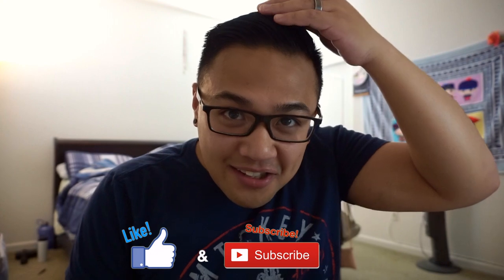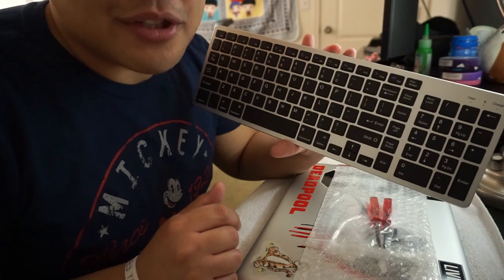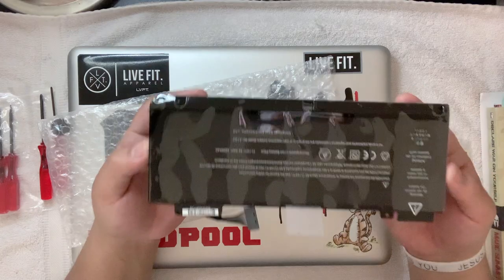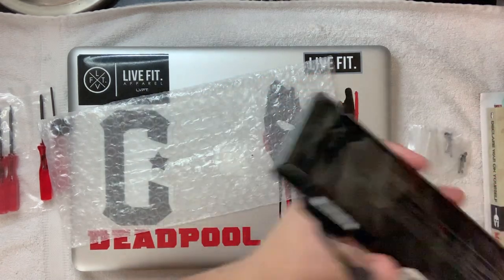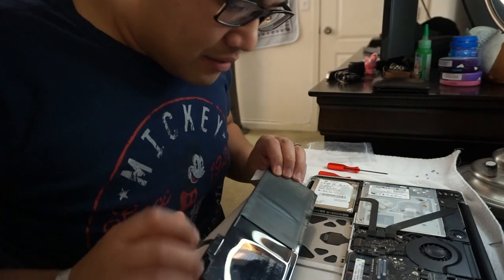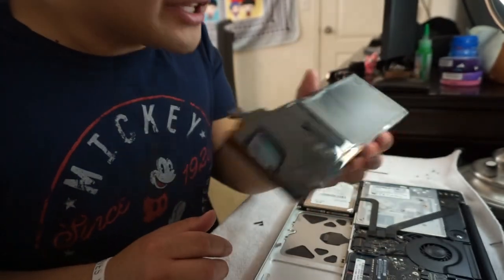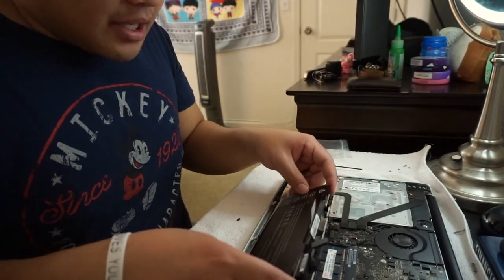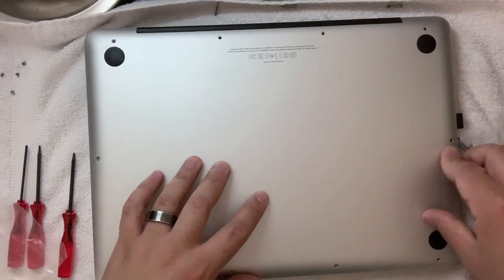Changing "OLD" battery on Mid 2011 Macbook Pro | Vlog. 19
Late 2011 Macbook Pro, airflow issues along with battery issues. Replaced the battery and cleaned the insides along with the fan that needed major cleaning. Dust build up inside the fan and along the vents from the back of the laptop.

Laptop Stand

»Come with me as I learn how to become the greatest Pokem. I mean. fishing master.

»Videos Uploaded Every Moment I Get

►Follow Tides4Fishing for updates on weather, current and water temperature!